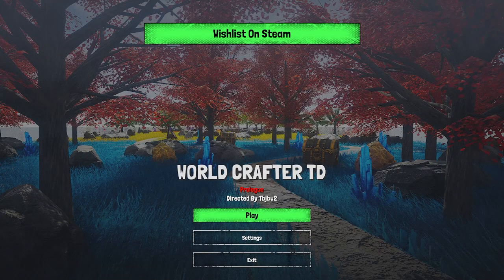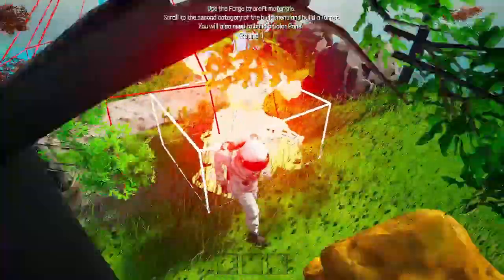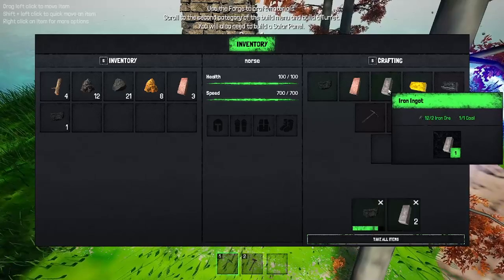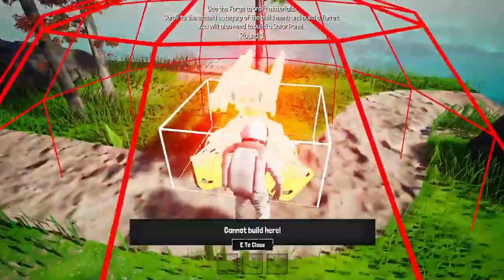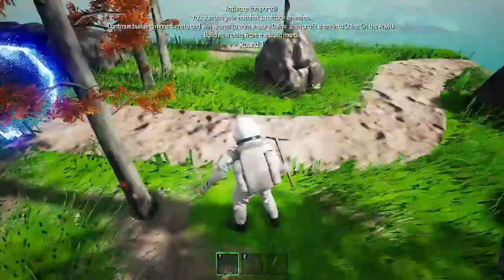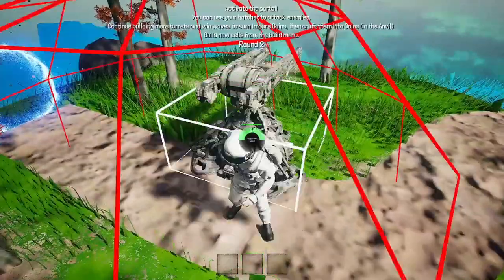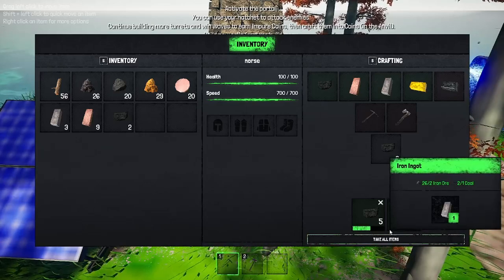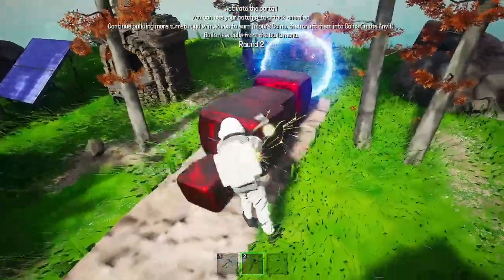This Game Confused the HECK out of Me! 15 Minute Tryout! World Crafter TD Prologue!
This is a crazy game with some very odd decisions, and it could definitely use a much more robust Tutorial.  It runs well and I'm sure there is an audience that will LOVE this but I'm not one of them!

Any Donations below  will go towards improving my channel, first on the list would be a better mic, then a SSD , and ultimately a new computer.

If you want to know what I think about games, you can check out my (small) curation group here: